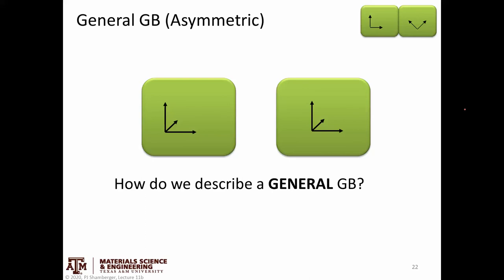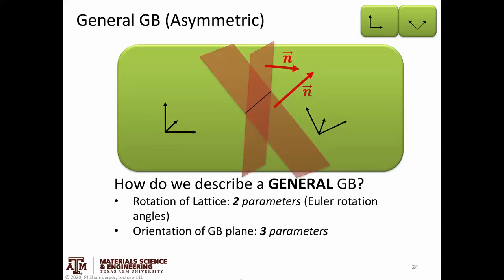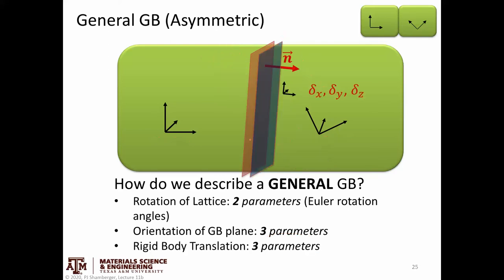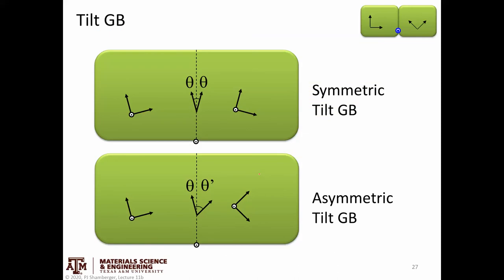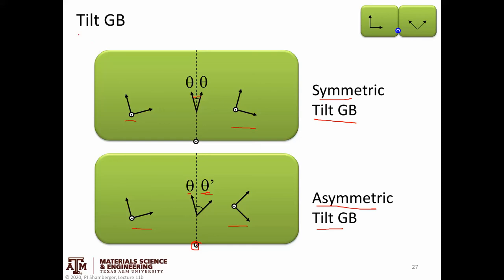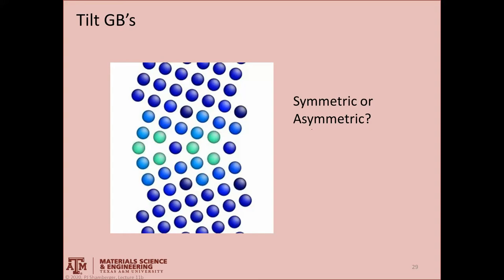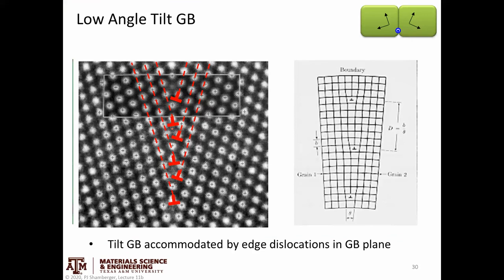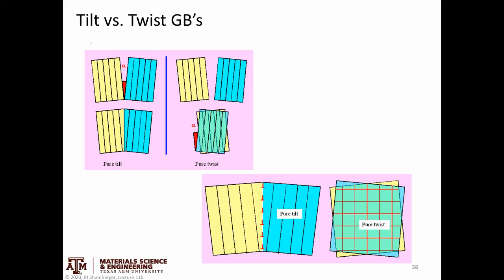Planar Boundaries pt 2. GBs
Different classes of Grain boundaries.  Hetero-phase and homo-phase GB's.  Twist/tilt.  low angle GB's.